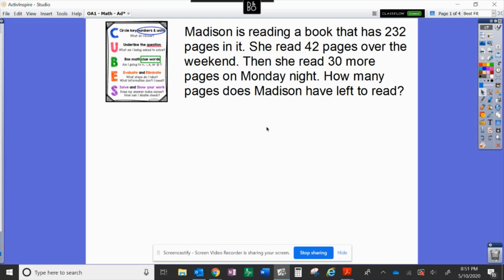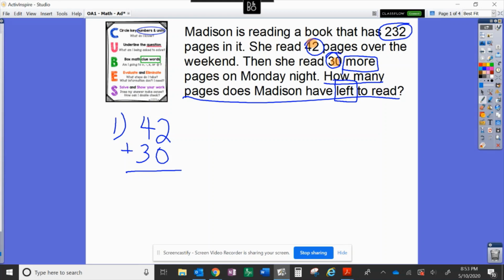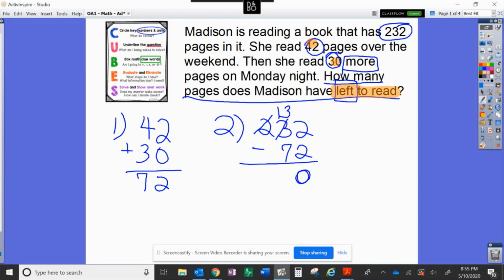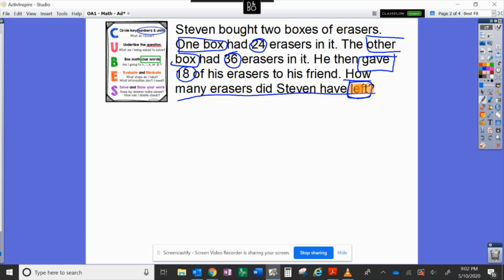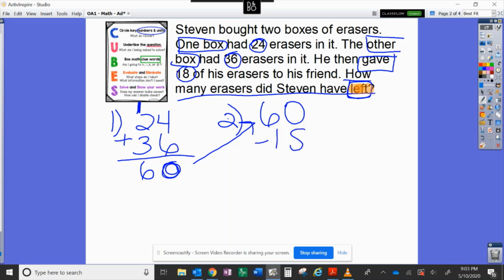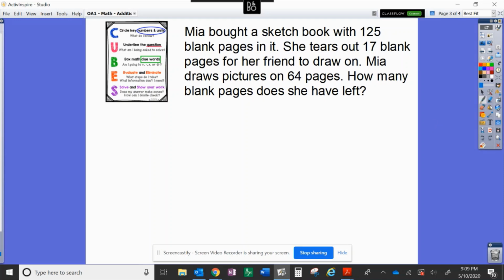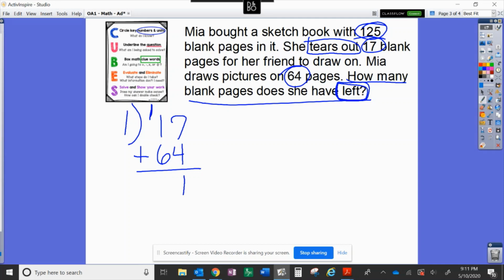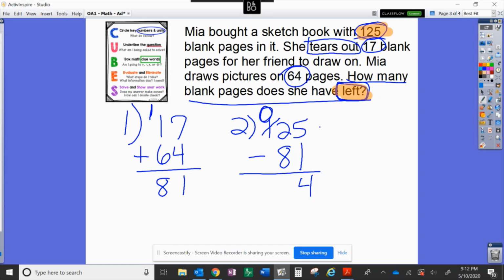2OA 1 Two Step Word Problems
The teacher models three different word problems as a reminder of the strategies taught in class.